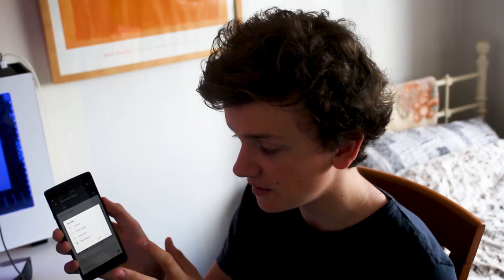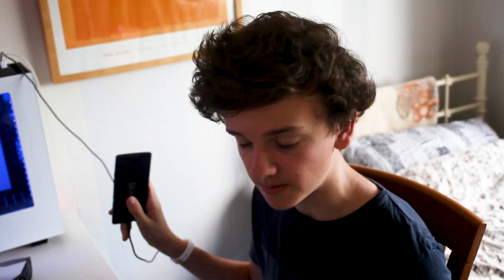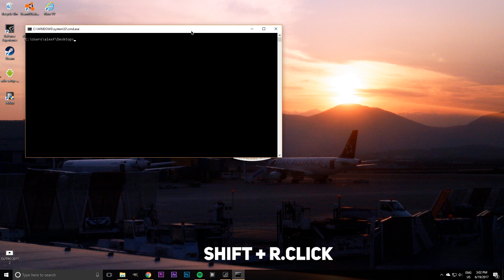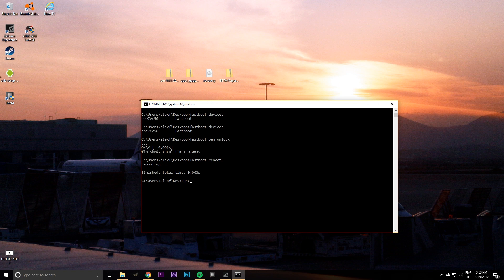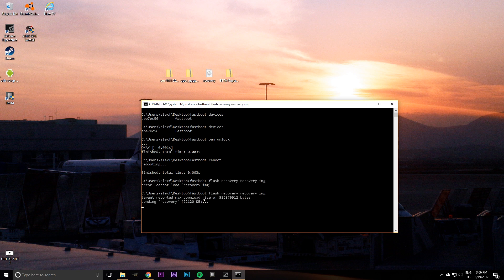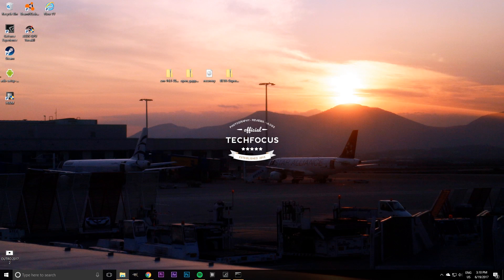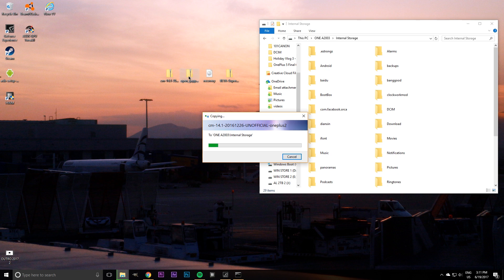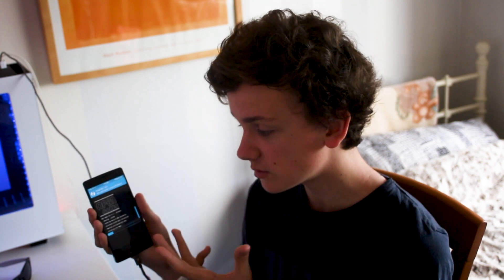How to flash ROMs on Android Devices!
The Kinston A400 is in my opinion by far the best upgrade in terms of performance I have ever done to my PC. These SSDs perform PHENOMENALLY, and over 3X faster than my standard Hard disks when used as a boot disk. Check them out here:

SOCIAL!

Don't give it to me, Give it to a charity.

Daily Driver Phone right now:      iPhone 5